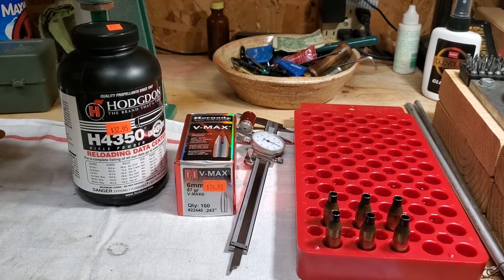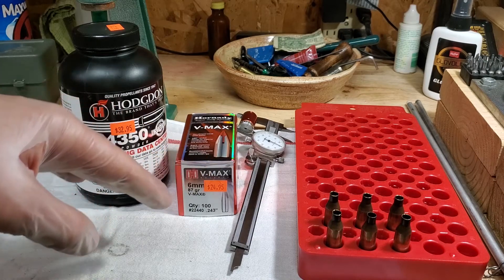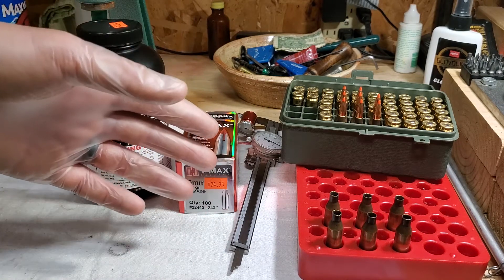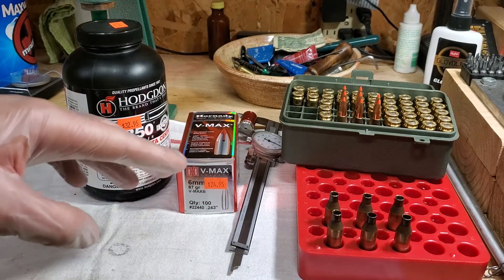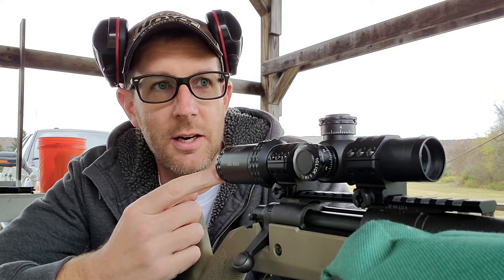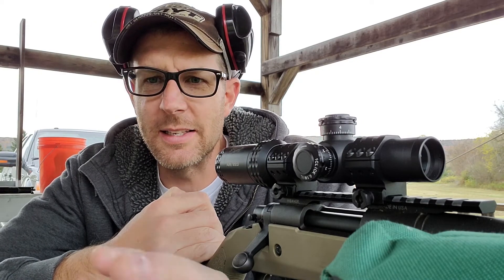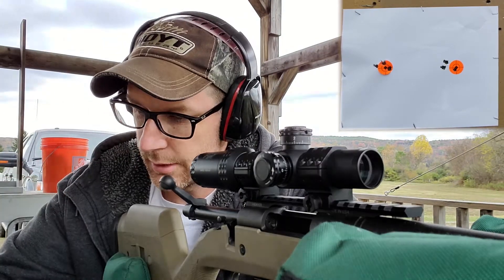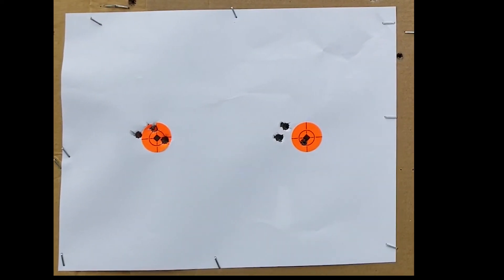Digital scale v Balance beam - Testing summer reloads against recent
I wanted to see if I could see a difference in terms of ES or avg velocity from old reloads, where the powder charge was measured on a digital scale versus new loads measured on a balance beam scale.  All other variable being held constant.